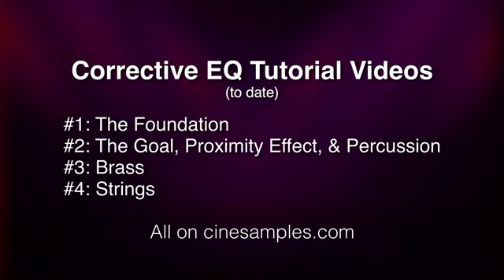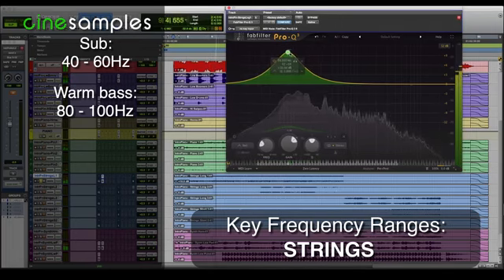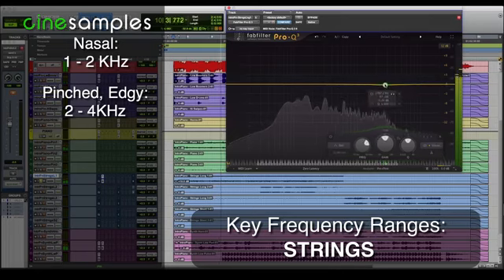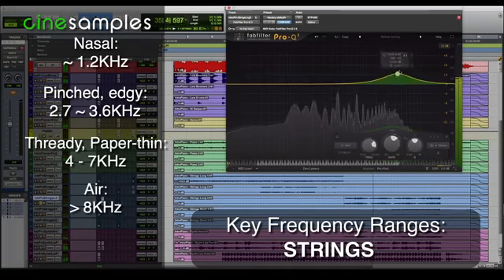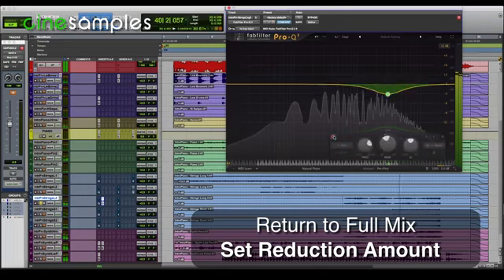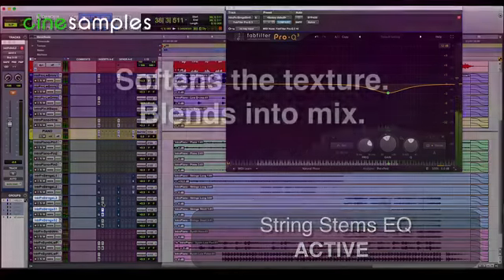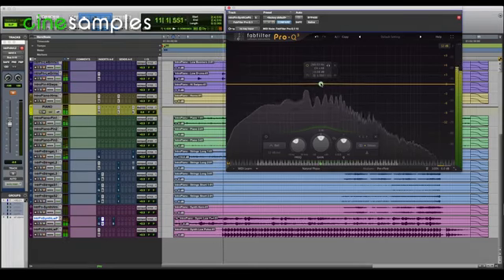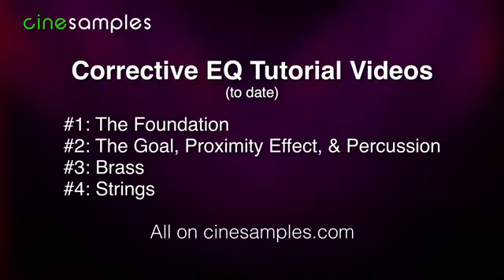Corrective EQ Tutorial 4 for Composers